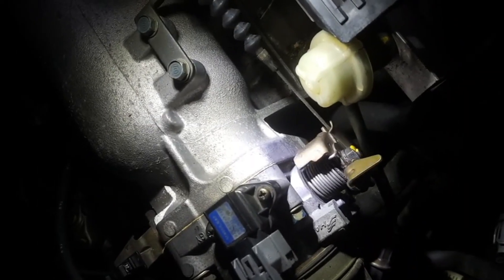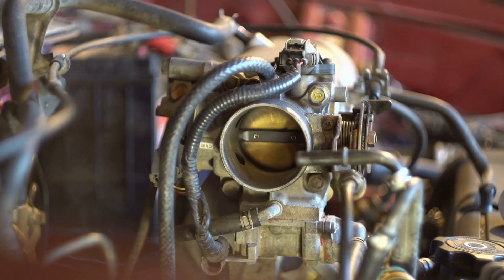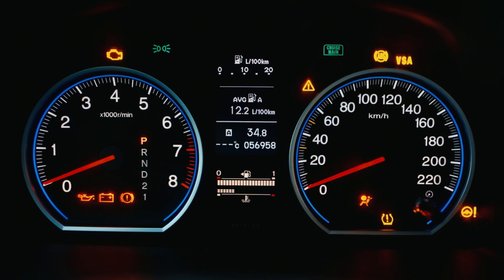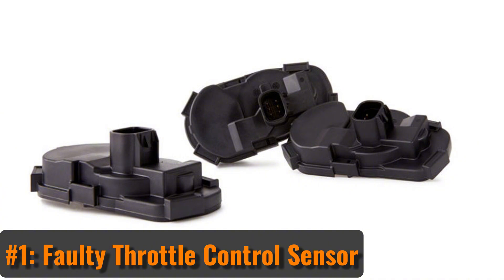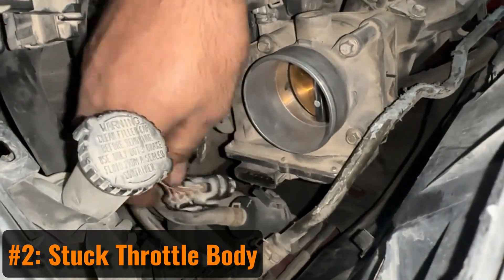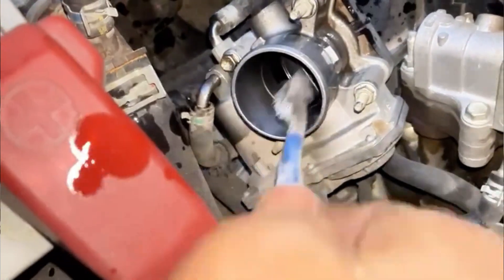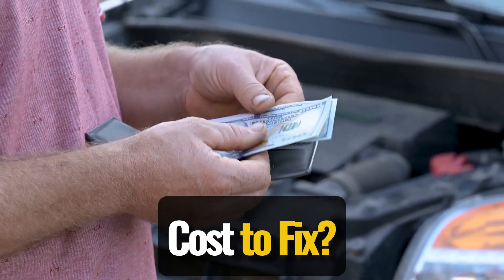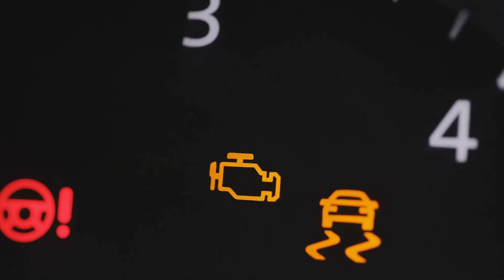Electronic Throttle Control Warning Light: Causes & Cost to Fix?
Is your car's throttle light on? In this video, we dive deep into the world of electronic throttle control systems and what that warning light really means. Discover how modern cars rely on intricate sensors and actuators compared to the simpler cable systems of the past.

Timecode:
00:00:00 - The Evolution of Throttle Control
00:00:25 - Understanding the Electronic Throttle Control System
00:00:52 - Introduction to Common Causes
00:01:55 - Cost to Fix